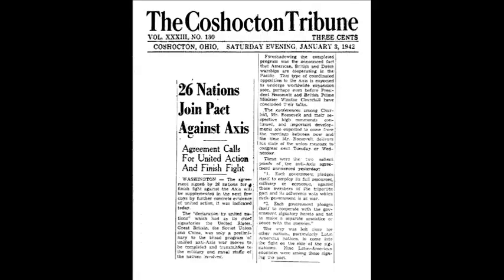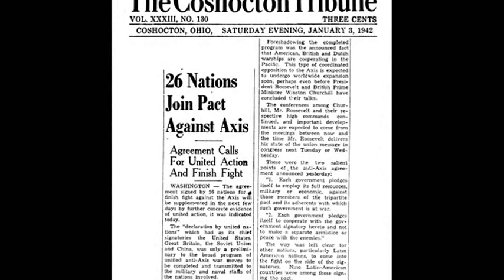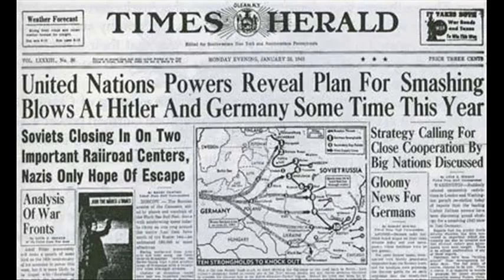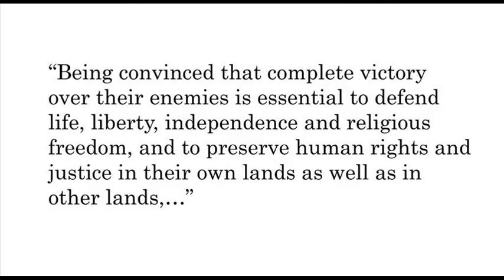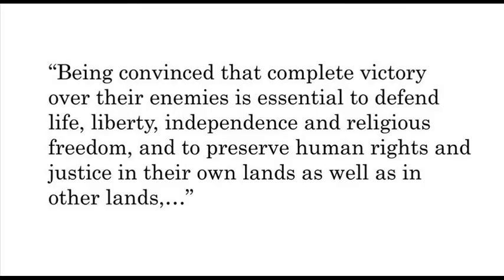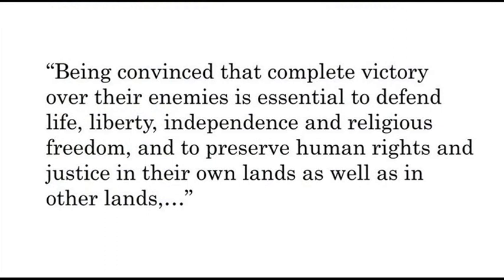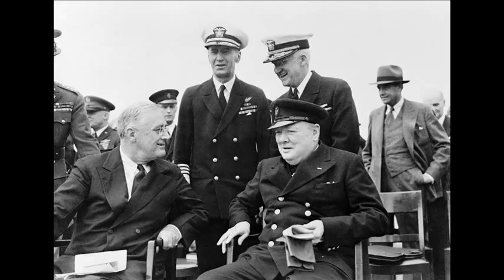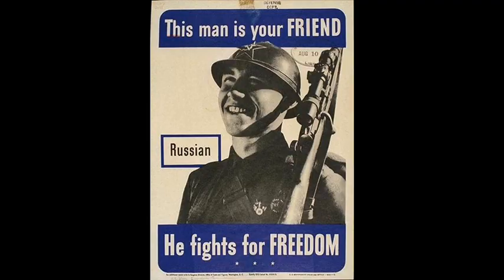1st January 1942: Declaration by the United Nations agreed and signed by Allied nations during WW2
The original signatories – United States President Franklin D. Roosevelt, British Prime Minister Winston Churchill, the USSR’s Ambassador to the US Maxim Litvinov, and Chinese Minister of Foreign Affairs T. V. Soong – were joined the next day by a further 24 nations.

Having been drafted by Churchill, Roosevelt, and Roosevelt’s aide Harry Hopkins, the short declaration was linked to acceptance of the principles of the Atlantic Charter of 1941. The document also provided a foundation for the later establishment of the UN itself, but was firmly rooted in the political and military situation of the time. All signatories agreed to apply themselves fully to ‘a common struggle against savage and brutal forces seeking to subjugate the world’. Referring to these forces under the umbrella term ‘Hitlerism’, it is clear that the Allied leaders did not differentiate between the different regimes against which they were fighting.

The declaration also presented the intended conclusion of the war. Rather than accept an armistice as had happened at the conclusion of the First World War, the signatories agreed that ‘complete victory over their enemies is essential’. This meant that the Allies would only accept the unconditional surrender of their enemies. Furthermore, they agreed to cooperate with every other signatory in the ongoing war and therefore not pursue a separate peace for their own nation’s advantage.

By the time the war ended in 1945, a further 21 countries had signed the declaration.